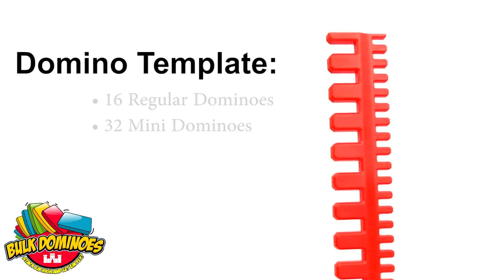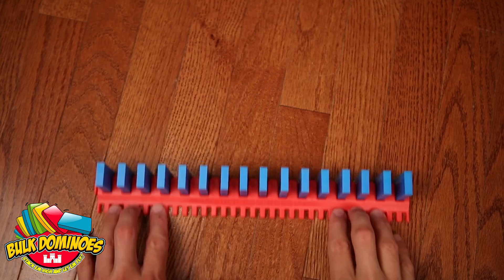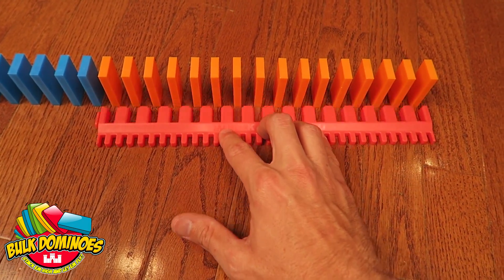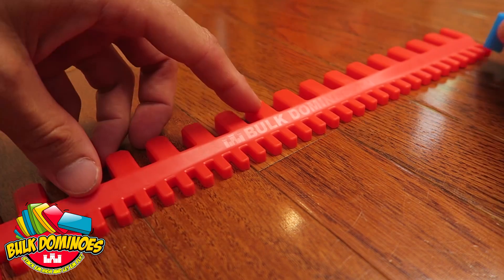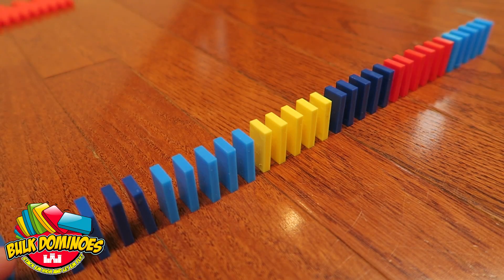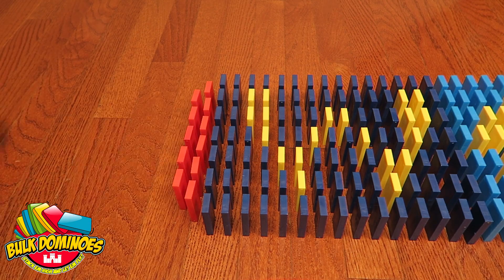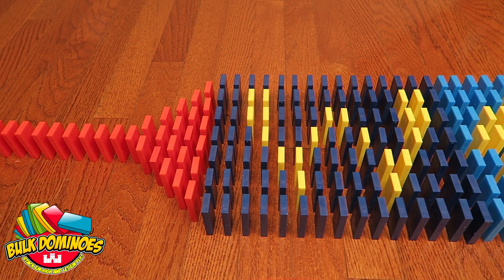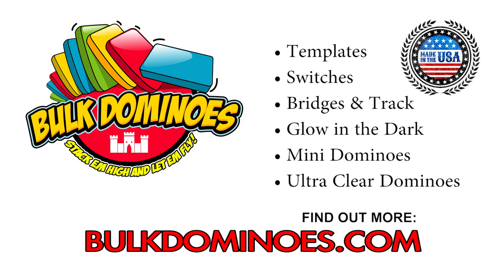Bulkdominoes.com - Domino Template